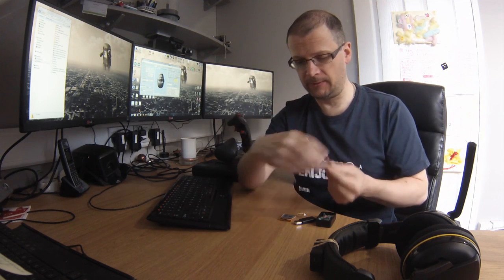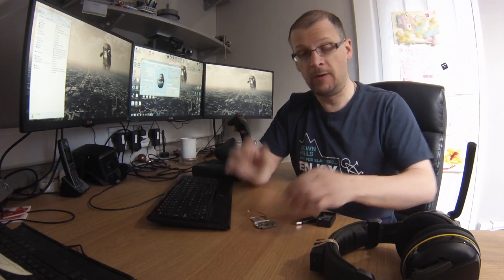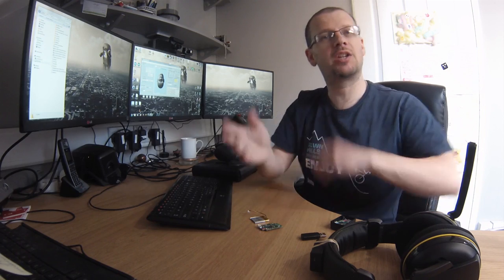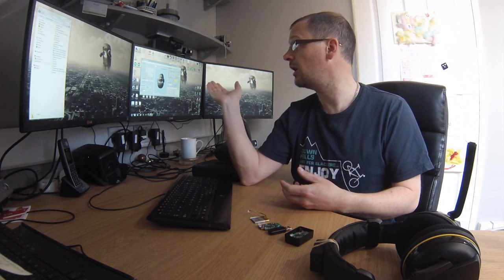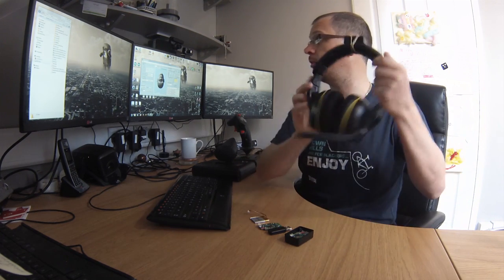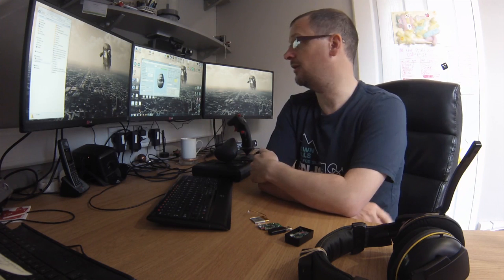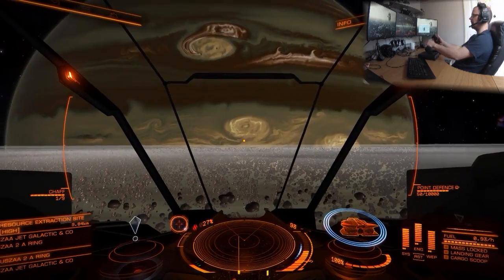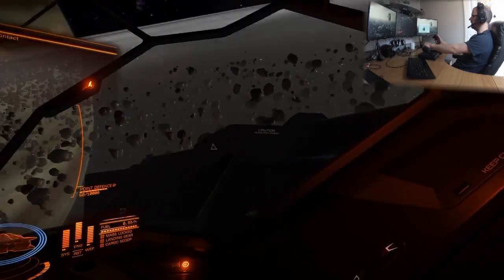Sneak Peak - Wireless EDTracker Pro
It's been slowly stewing for a while now, but the wireless version of EDTracker Pro hits prototype stage and I take it for a test flight.